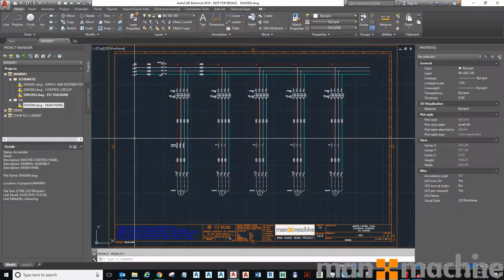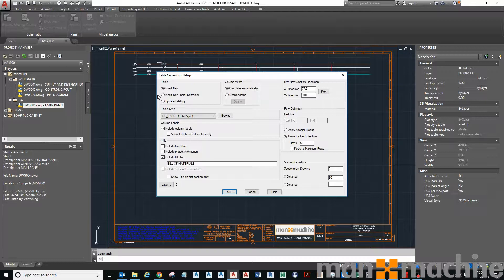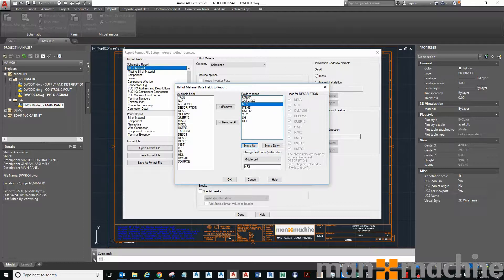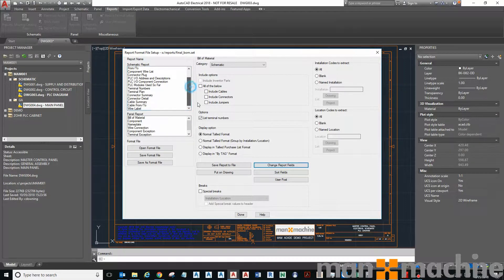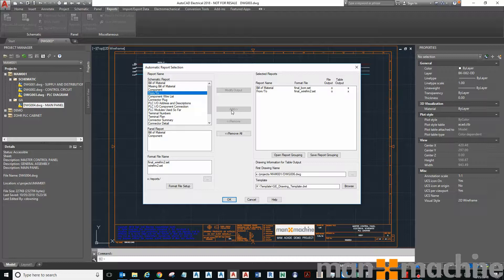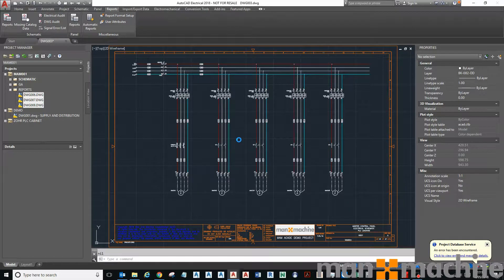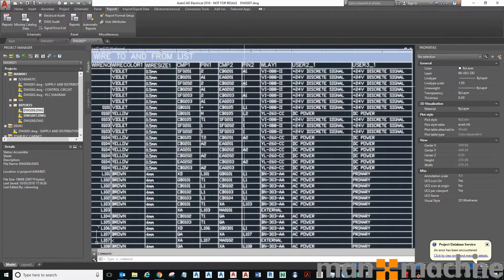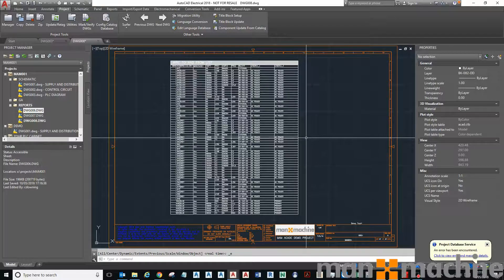Generate Drawing Report Tables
How to generate a report such as a BOM (Bill of Materials) in AutoCAD Electrical.